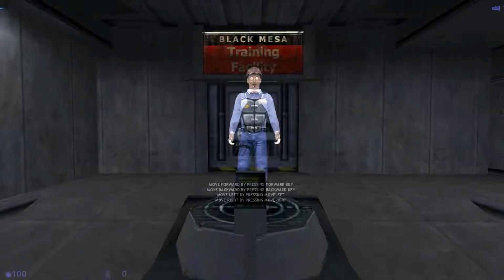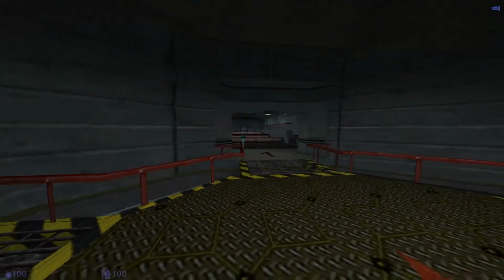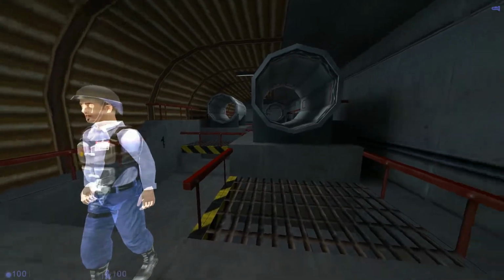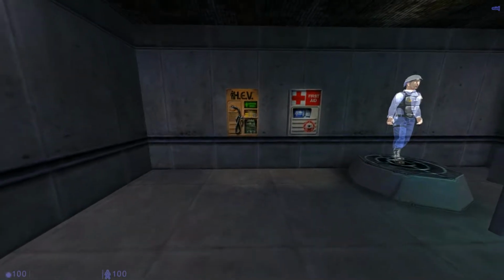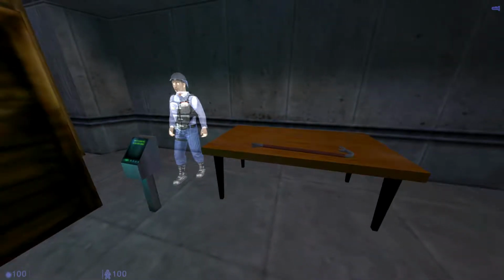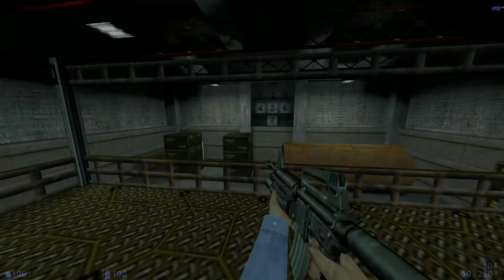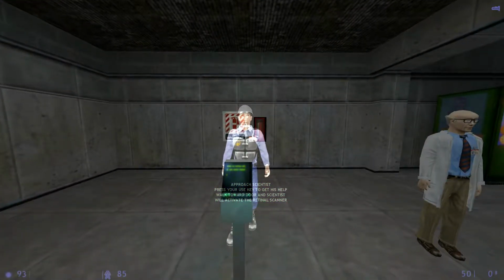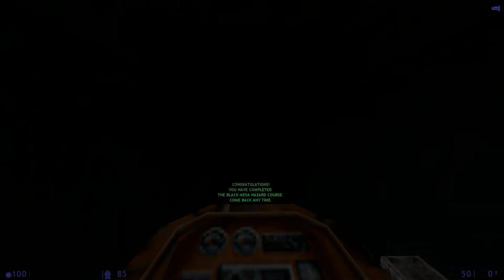Let's Play: Half-Life: Blue Shift Part 0 "Hazard Course"